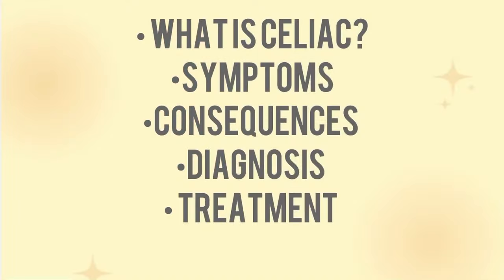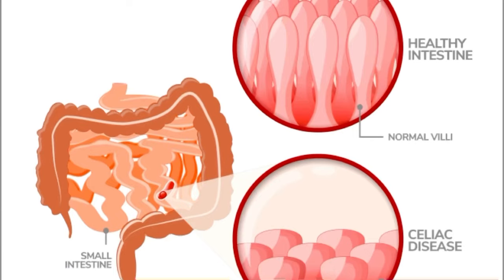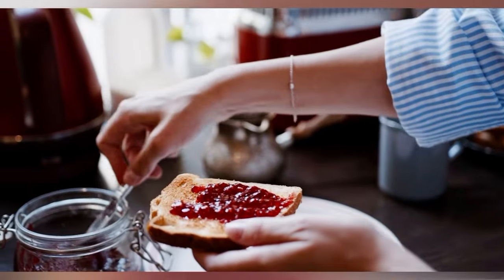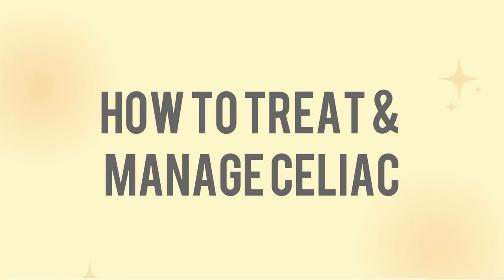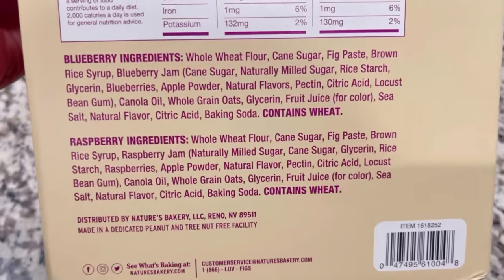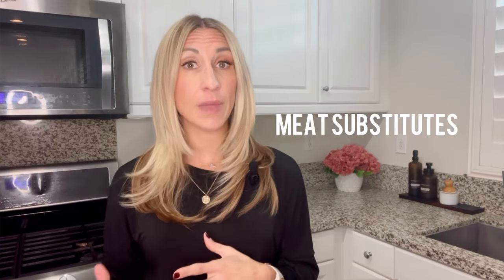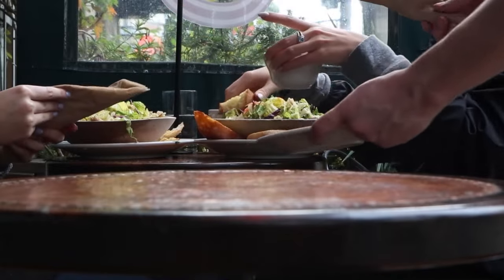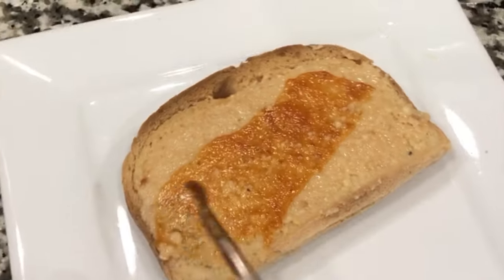Celiac Disease - What it is, Diagnosis, Nutrient Deficiencies & How to Treat Celiac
What is Celiac Disease? How do you know if you have it? How is it diagnosed? What health concerns accompany celiac, and how do you treat celiac? This video answers all of these questions and will help you learn more about it if you think you may have it or have been recently diagnosed with celiac.

I am a Registered Dietitian with celiac in my family and I am in the process of trying to get all of my testing done to find out if I definitively have celiac or a non-celiac gluten sensitivity. However, I have been living as if I have Celiac because it is far more common if you have a first-degree relative with it.

I am here to help if you need it with nutrition counseling to help you manage celiac.

You can purchase my 4-week gluten and dairy-free meal plan to simplify your meal planning